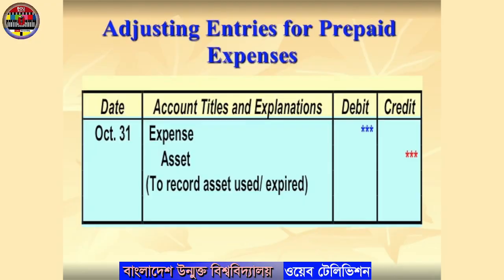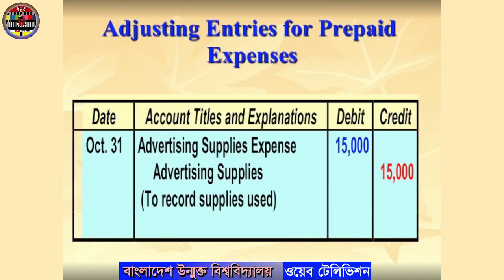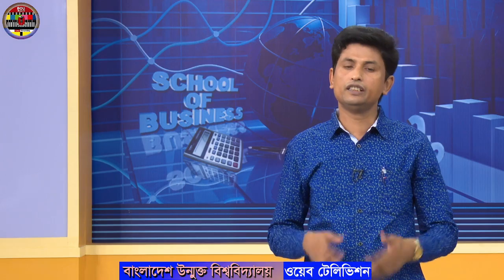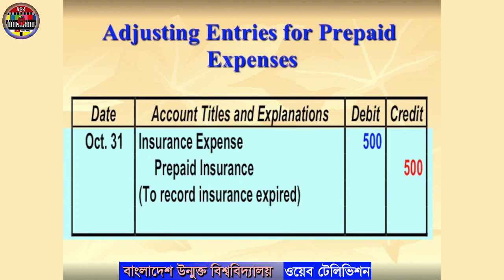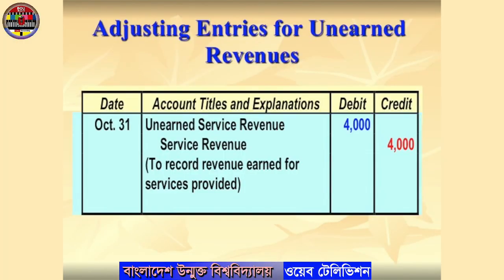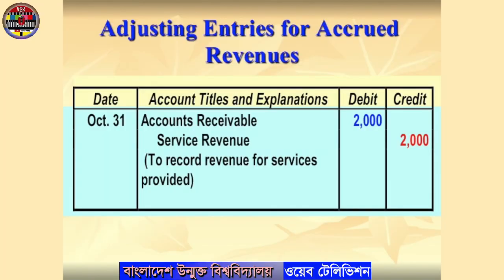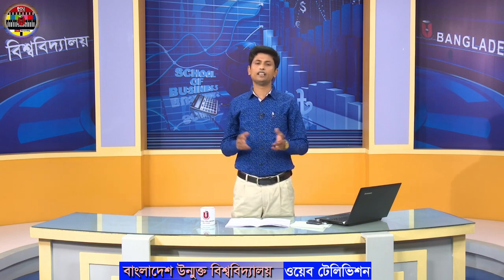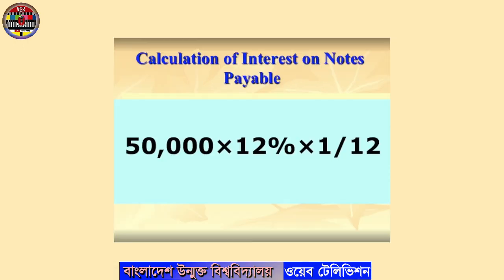12-01-2023|| BOU || MBA || FINANCIAL ACCOUNTING aDJUSTING THE ACCOUNTS